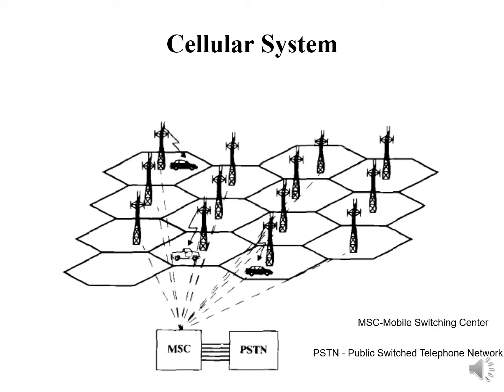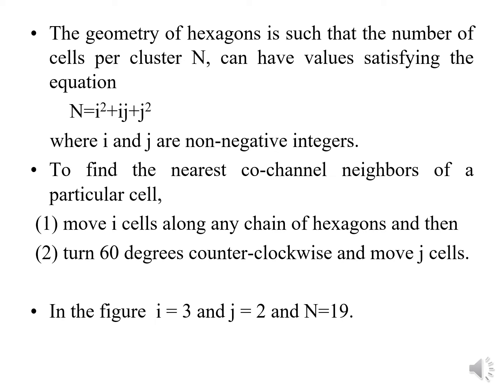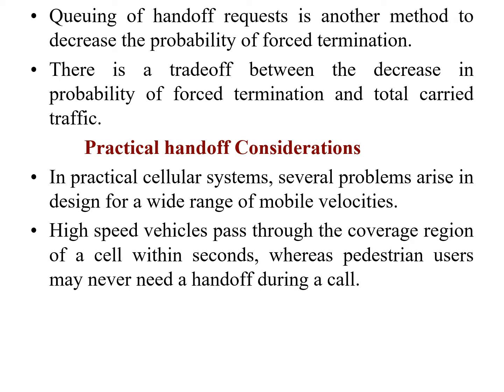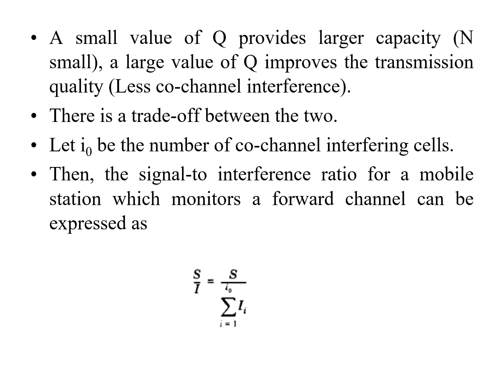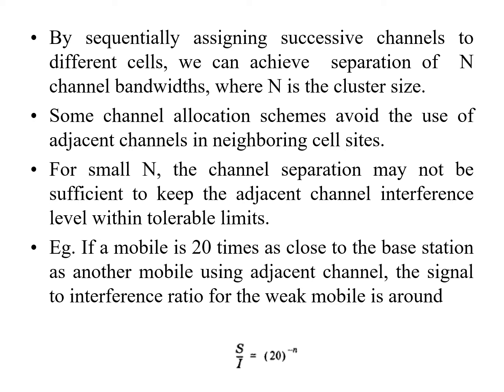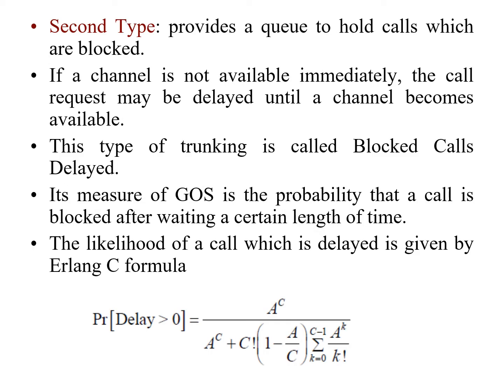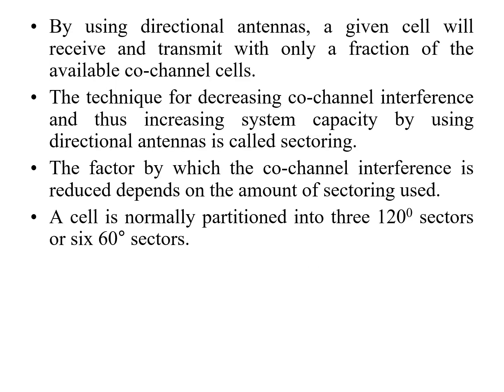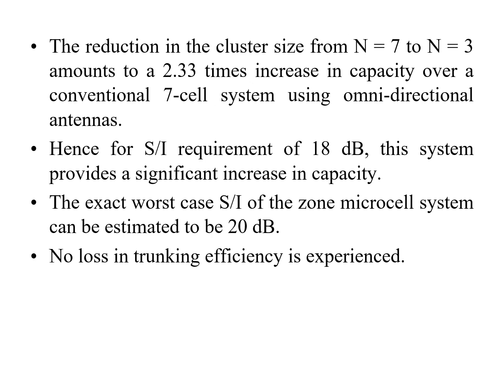S8 EC404 Advanced Communication System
Ms. Swapna Davis, Asst. Professor, RSET